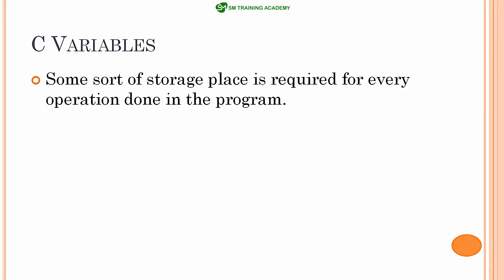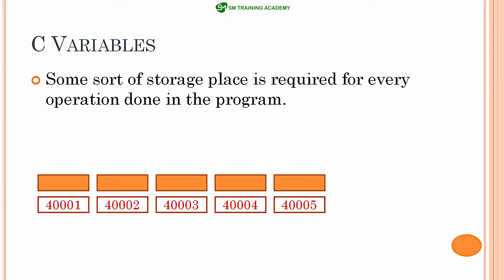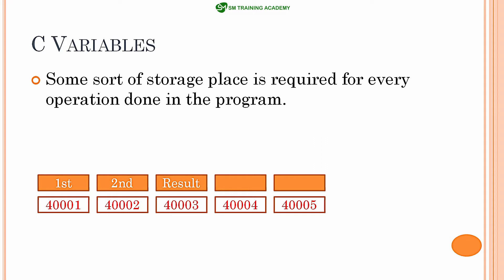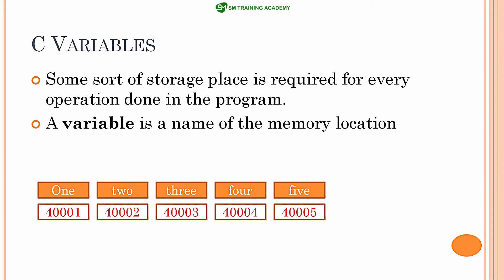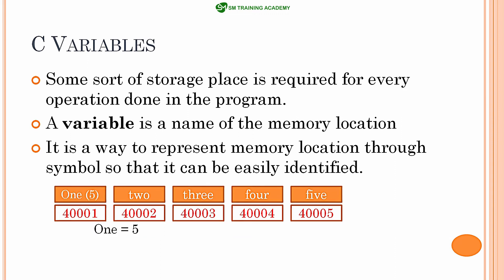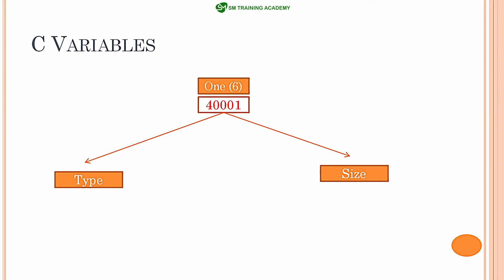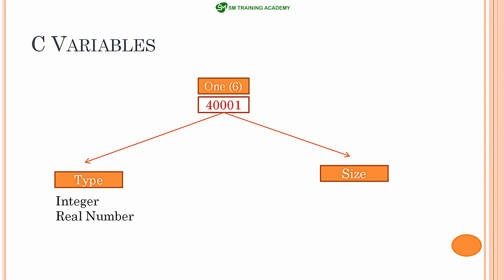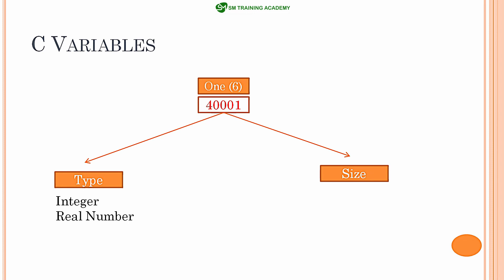What is variable in C ..?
In this video you will be learning what are variables in C and how are they used in programs